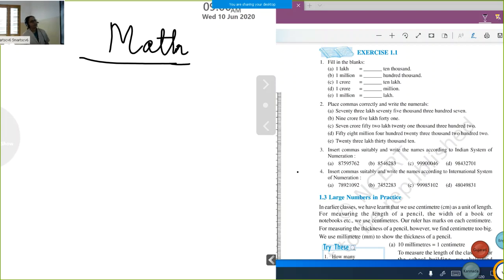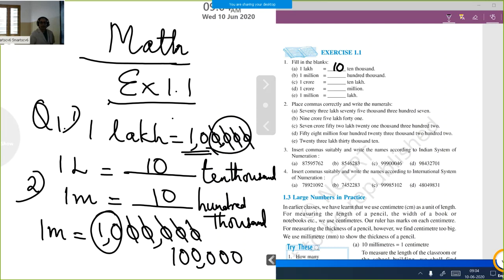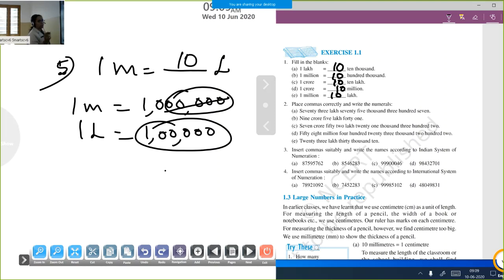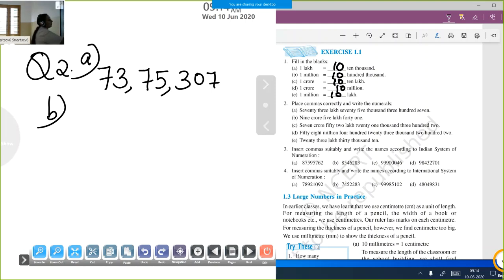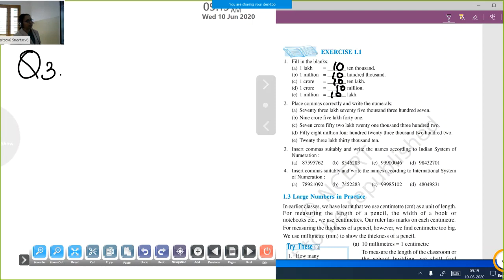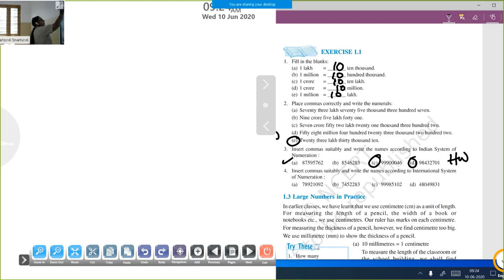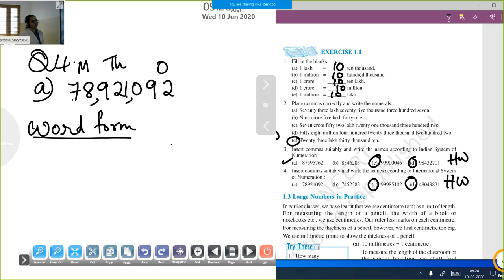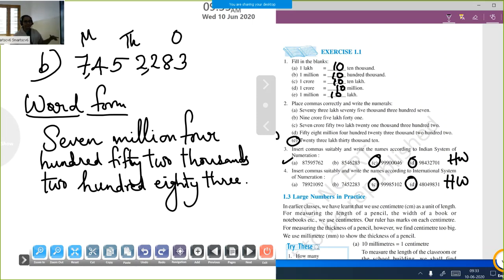Online Class|| Maths || June 10